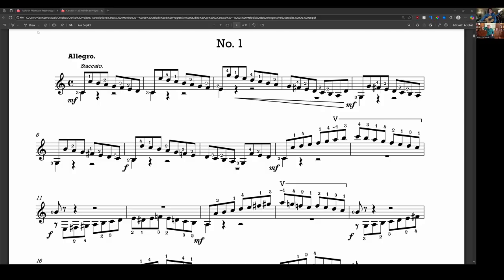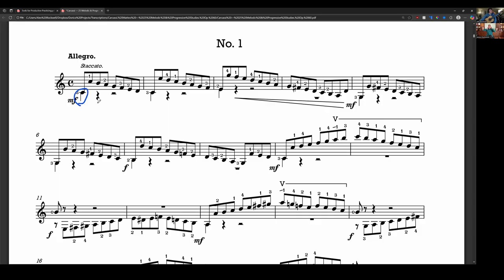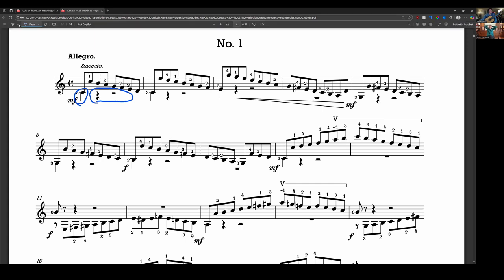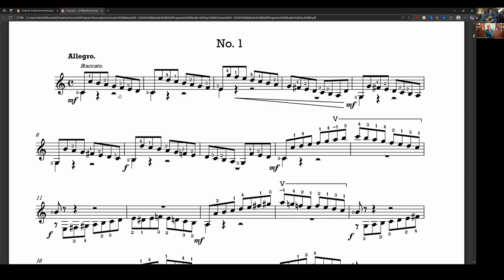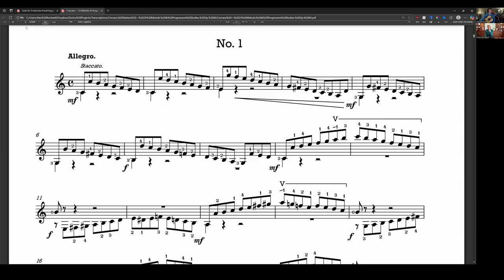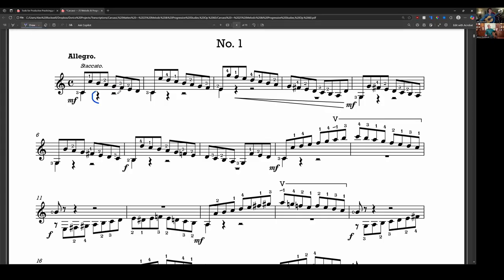Tools for Productive Practicing, Ep.3 (w/ James Piorkowski)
I sat down for a series of talks with my former classical guitar teacher James Piorkowski to discuss his Tools for Productive Practicing, a collection of practice strategies and approaches that are aimed at solving problems in your practice and helping you attain your musical goals.

Tools discussed in this episode:
DISCOVER THE COMPOSER'S INTENT

James Piorkowski’s live performances have been described as "expressive and stupendous" -The Gleaner, (Kingston, Jamaica), and his recitals have been heard in Spain, France, Germany, the Czech Republic, Hungary, Slovakia, Slovenia, Puerto Rico, Venezuela, Jamaica, Canada, and throughout the United States. From 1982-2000, he was a member of the internationally acclaimed Buffalo Guitar Quartet.

James Piorkowski studied composition with Anton Wolf and Donald Bohlen, and has had classes with Aaron Copland, Jacob Druckman, Lucas Foss, Morton Feldman and Milton Babbitt. Of his writing style, Buffalo Magazine wrote, "His music evokes comparisons to jazz icons because of his refusal to adhere to idiomatic pigeon-holing" and Classical Guitar Magazine (UK) stated, “his compositional skills are illustrated in a very favourable light, with his work conjuring up musical imagery, extending through a whole assortment of emotions from jubilant and rhythmic, to the impressionistic.” His compositions have been published by Mel Bay Publications (USA), IMD (France), Clear Note Publications (USA), and Sergio Assad/Editions Henry Lemoine (France).

James Piorkowski is a SUNY Distinguished Professor Emeritus (State University of New York at Fredonia), having served as head of the guitar program from 1983 until 2024.